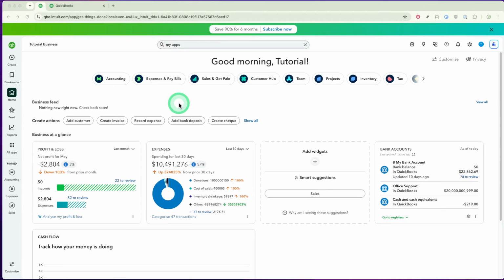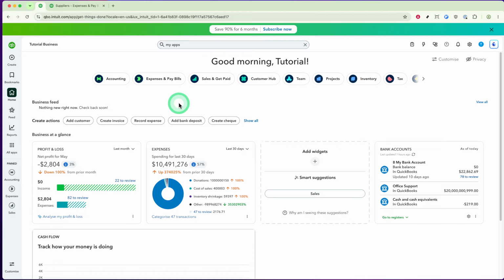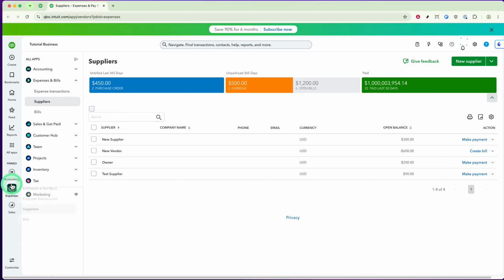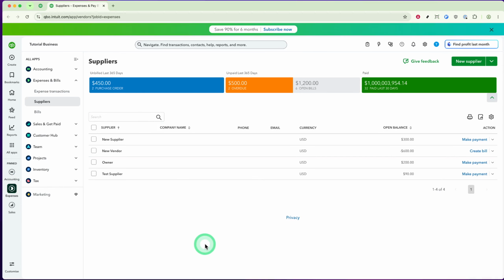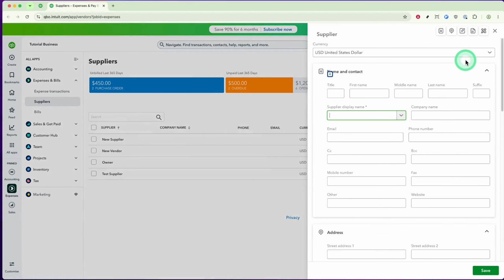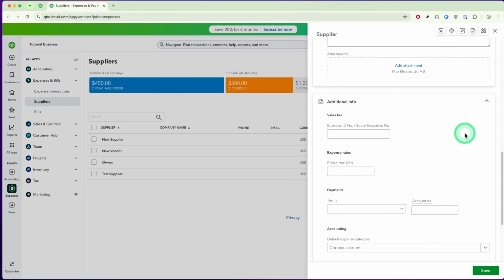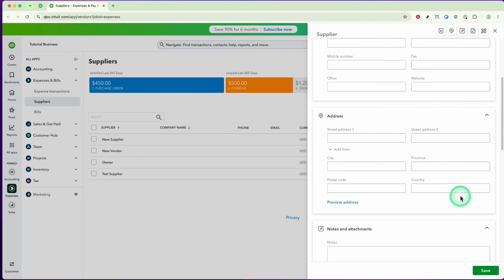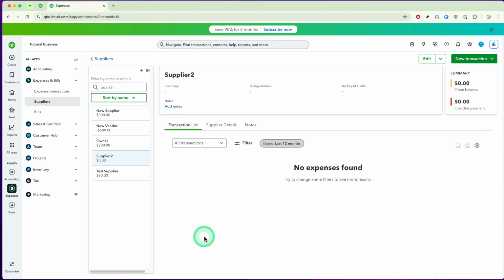How to Add Suppliers to QuickBooks Online (Step-By-Step) [2026 Guide]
00:00 Introduction
00:11 Benefits of Organizing Suppliers
00:28 Accessing the Dashboard
00:43 Navigating to Expenses Section
01:08 Adding a New Supplier
01:23 Entering Supplier Details
01:47 Reviewing and Saving Information
02:12 Conclusion and Next Steps